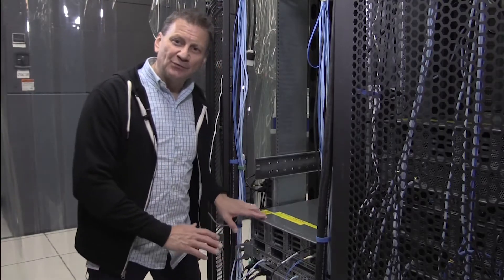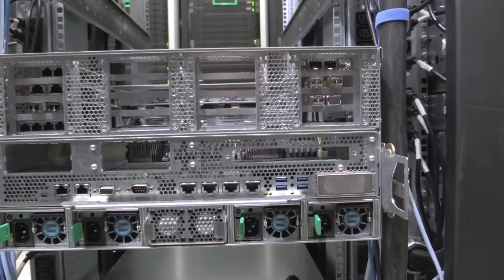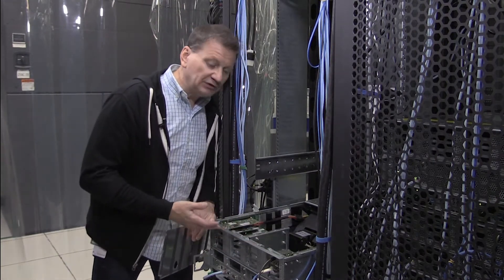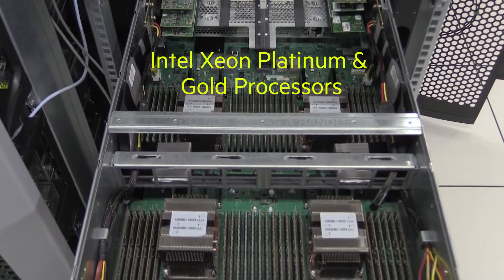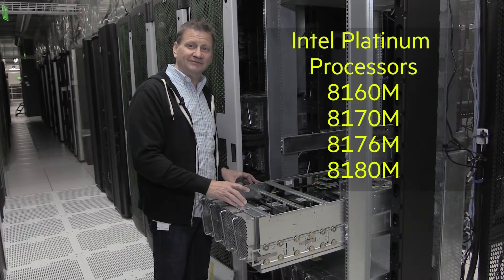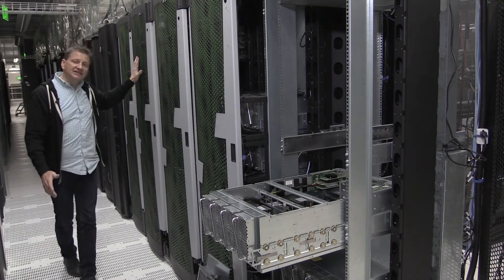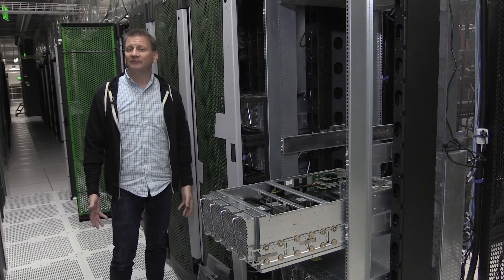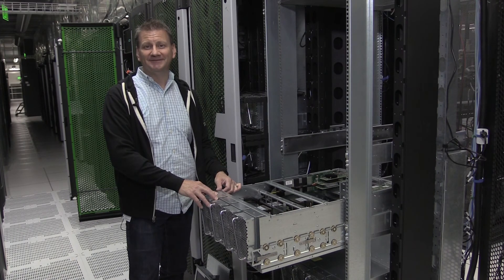Under the Hood - SAP HANA and HPE Superdome Flex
The HPE Superdome Flex is a unique super computer for SAP HANA and SAP business applications. This segment of HPEUNDERTHEHOOD takes us into the HPE Mission Critical Enterprise X86 Lab to take a look under the hood of the HPE Superdome Flex.